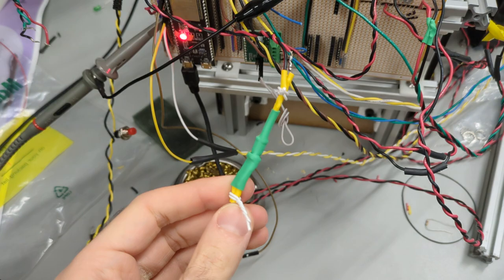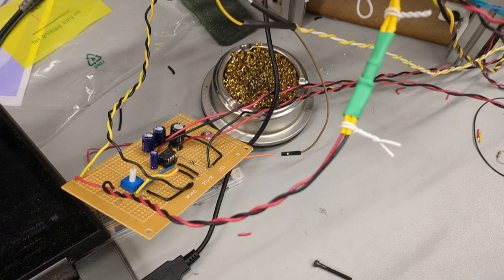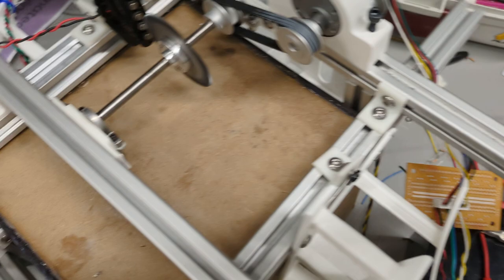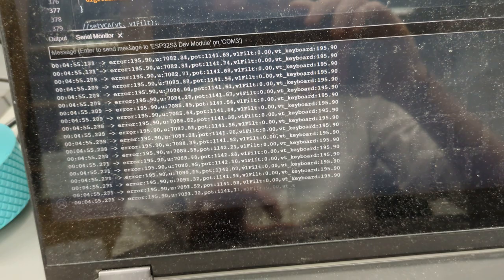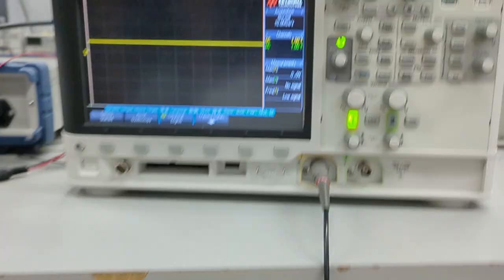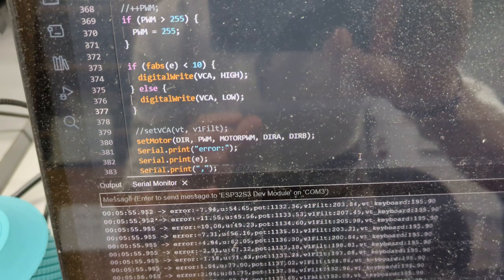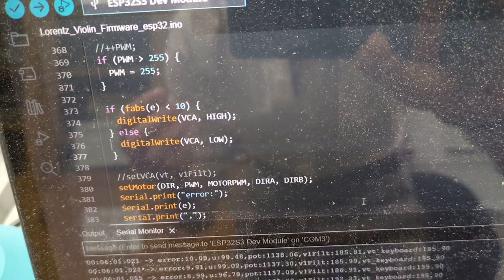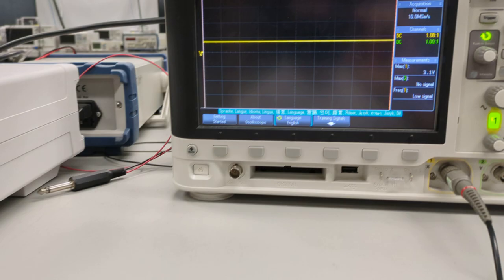Lorentz Violin Vlog 5